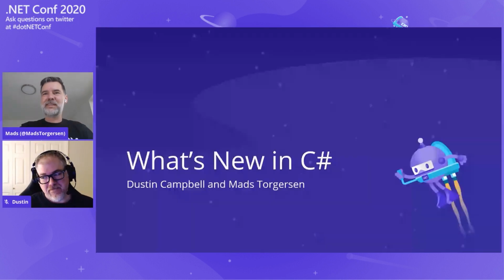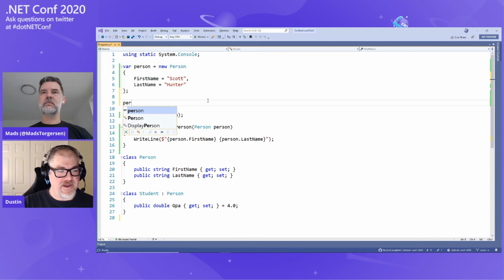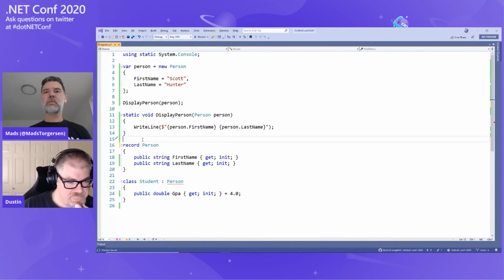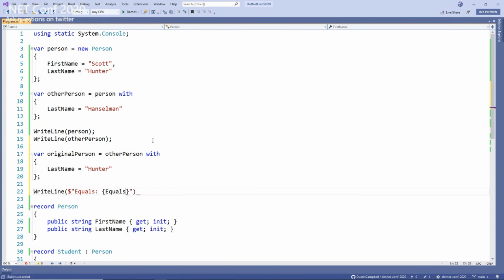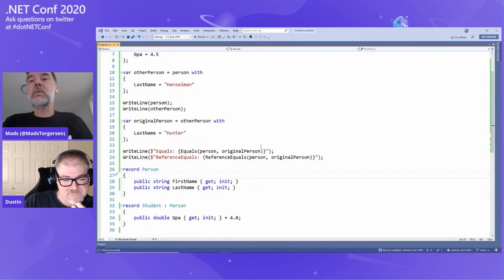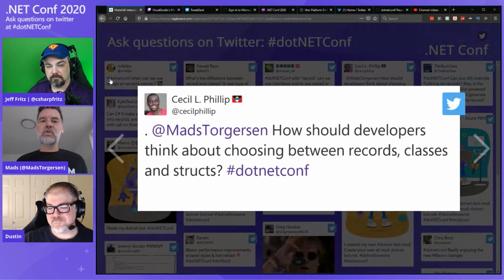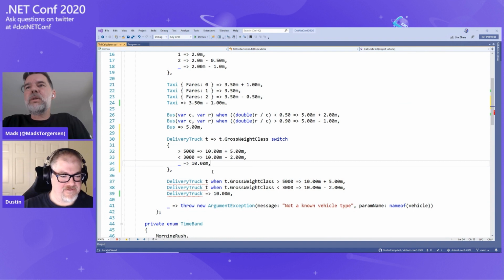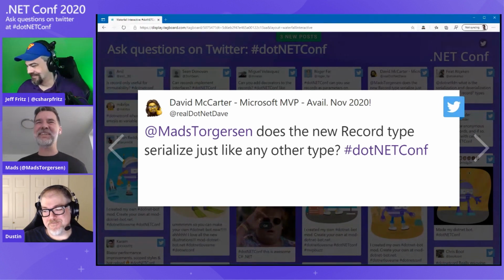NET Conf 2020 What’s New in C#